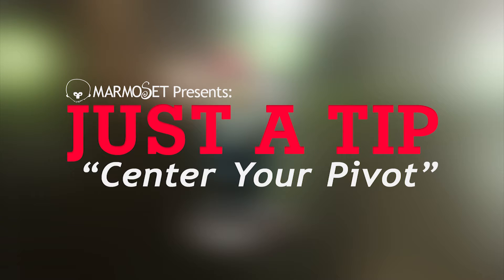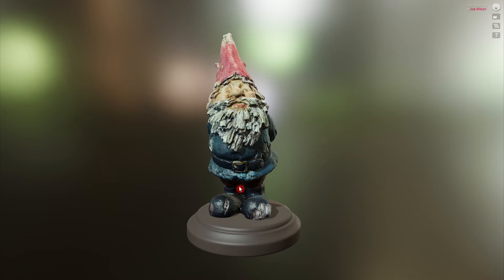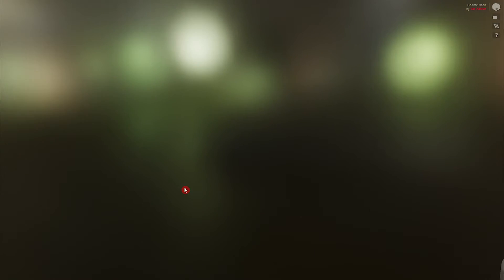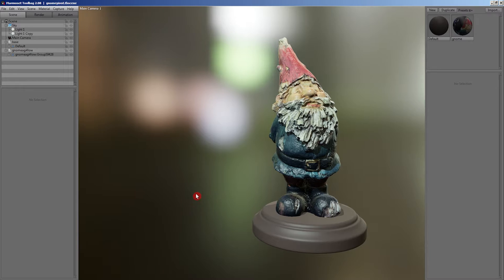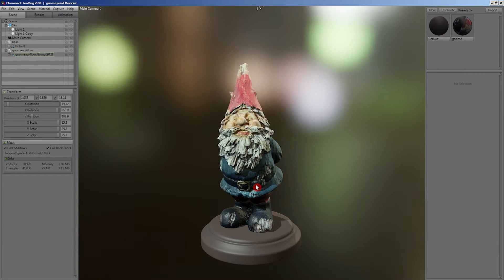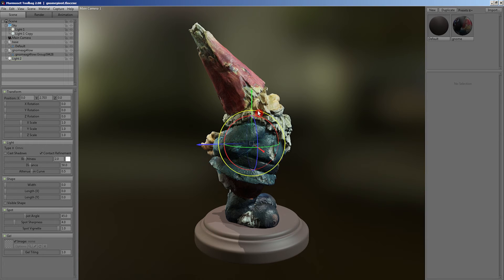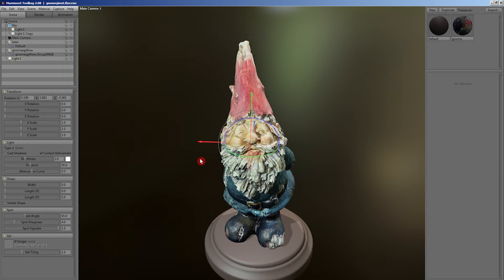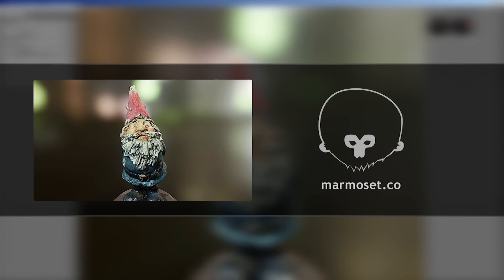Marmoset Presents: Just a Tip | Center Your Pivot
Our initial episode of Just a Tip explains how to ensure your Marmoset Viewer scene is easy to navigate by centering the camera pivot point in Toolbag.